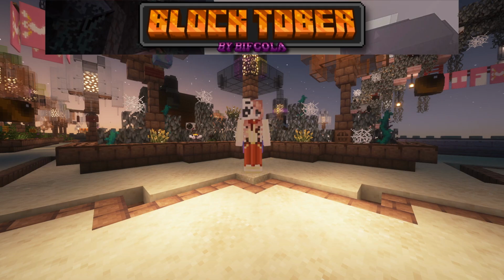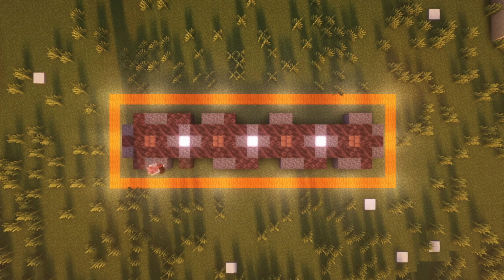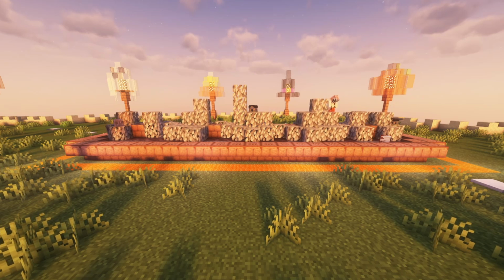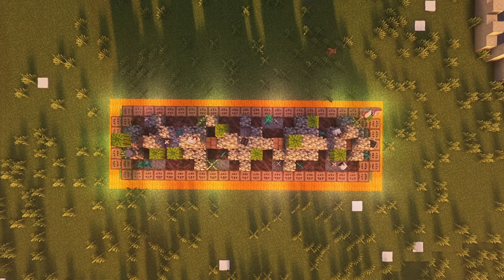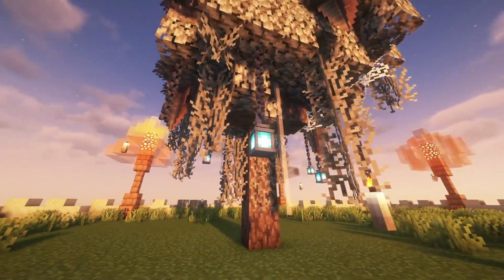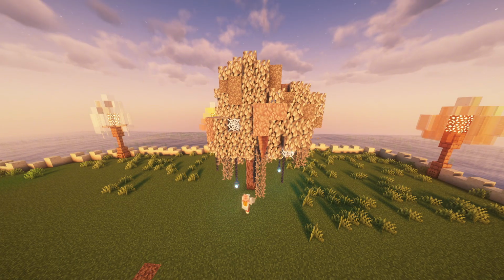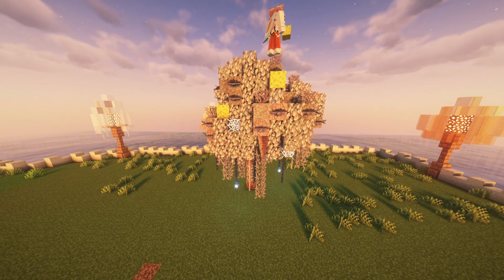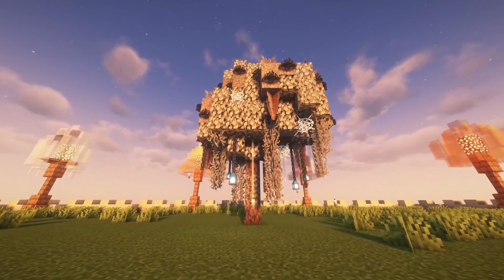Halloween foliage Build Tutorial! BlockTober Day 3 ! By Bifcola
Thank you everyone who watched todays video!

Blocktober is a 31 day build challenge where every day is a new spooky theme!
It is heavily inspired by Inktober!
Due to Planet Minecraft's restrictions on how many jams a person can post
have to do 1 jam per week, giving everyone 5 entries.
LINK TO WEEK 1

0:00 Intro
0:33 Foliage
6:40 Pale Tree
11:43 Outro

───♡─MUSIC
⚠︎ I DO NOT OWN OR CLAIM TO ⚠︎
     OWN ANY OF THE MUSIC IN
THIS VIDEO. ALL PARTIES CREDITED
⚠︎                 BELOW               ⚠︎

All music is made by Panda beats! check them out here!